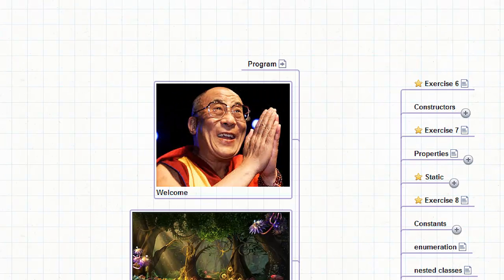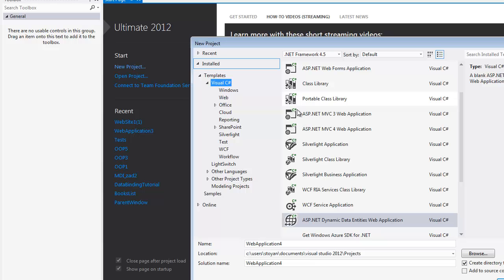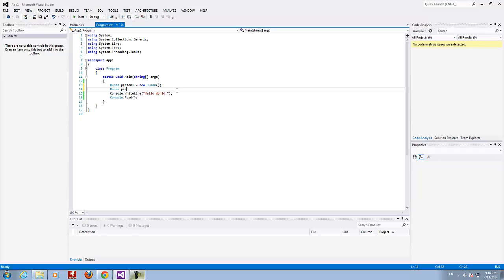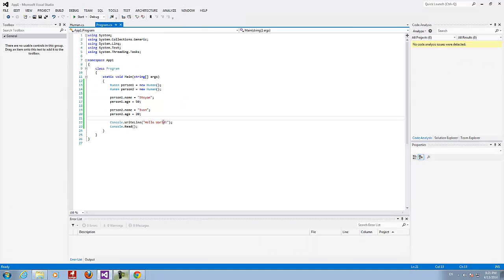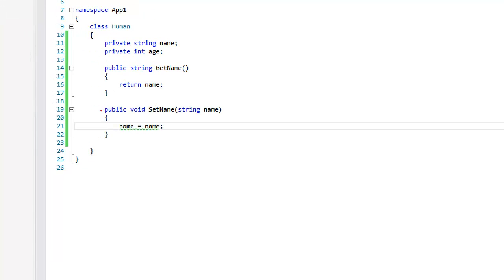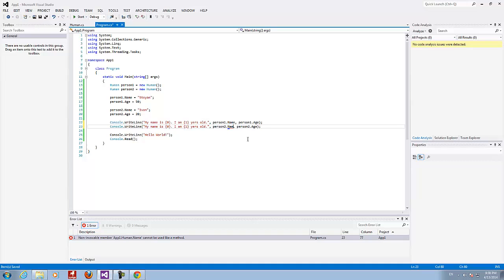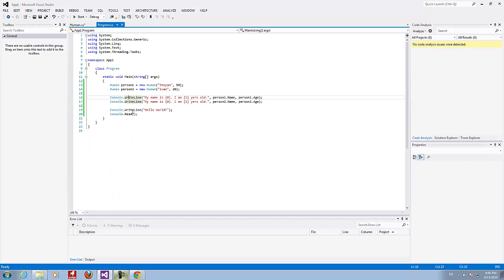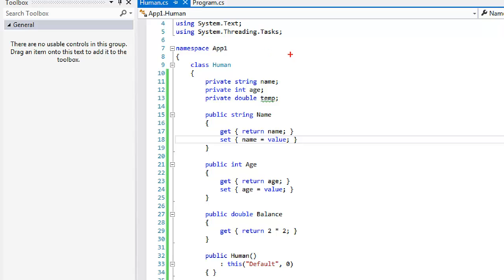C# Object-Oriented Programming for Beginners. Introduction. Objects, Classes, Elements.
Learn the basics of the Object-Oriented Programming. Where and how the ideas are coming from? Learn how to create a model of an  object in the virtual reality (RAM of the computer). Learn about how to represent the properties and behavior of the object.